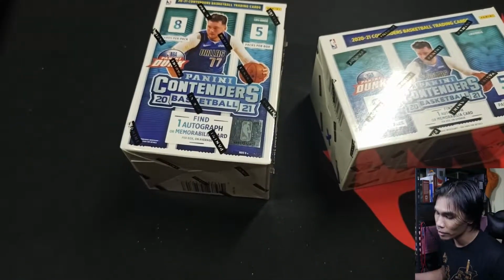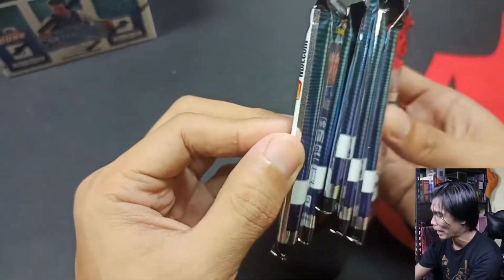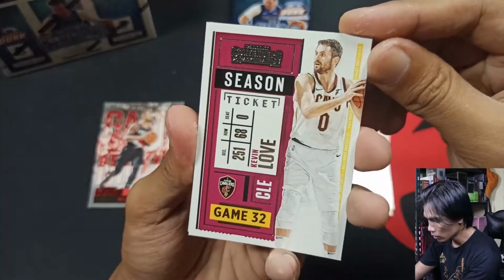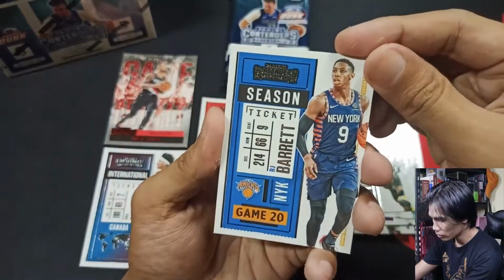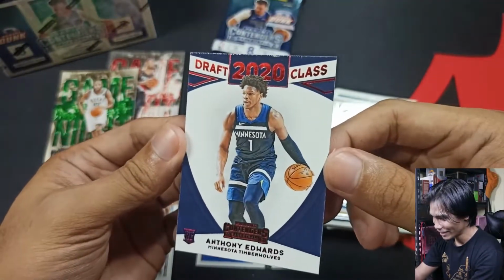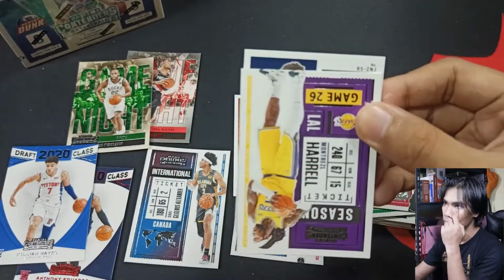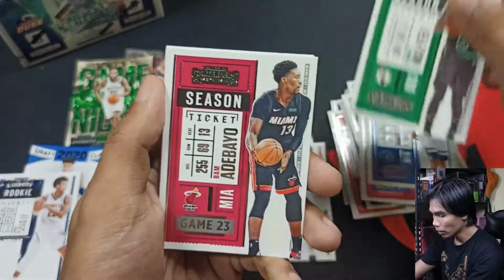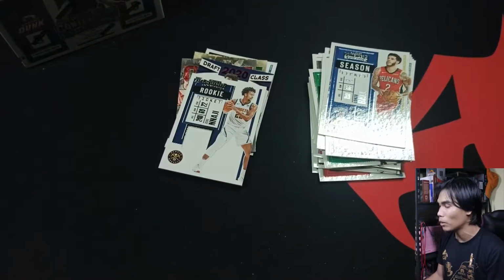Rookie Patch and SUPERSTAR Rookie Card PULLED!! - Opening PANINI CONTENDERS Blaster Box 2020-21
Thank you for supporting the Channel. 💪PAWER lang ☝️ PATAAS!!! 👍

Featured Products:
-PANINI 2020-21 NBA Trading Cards CONTENDERS Blaster Box